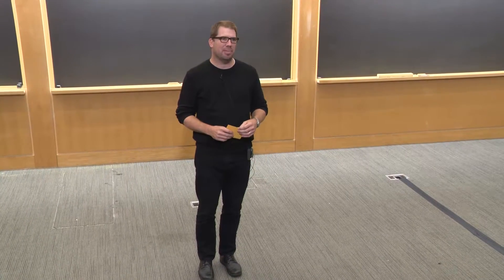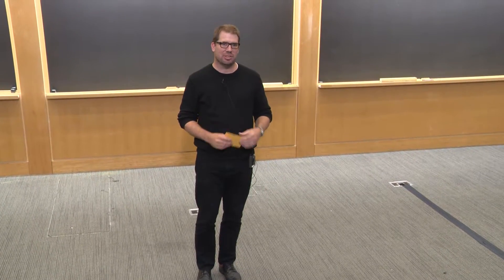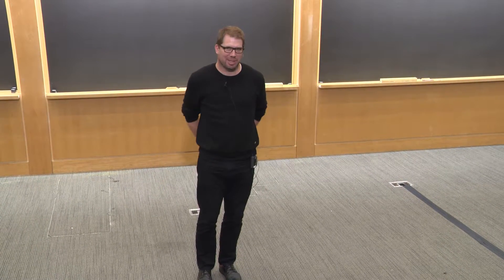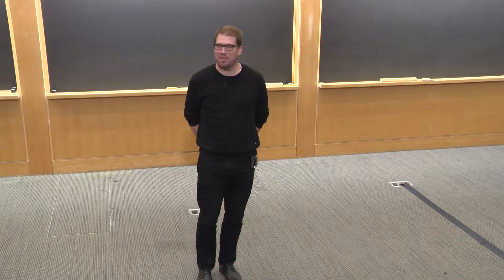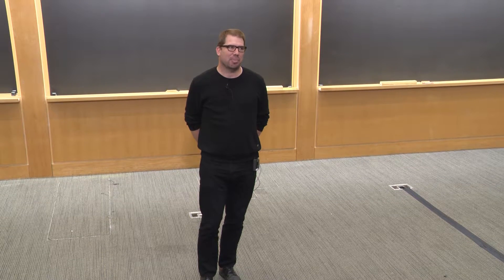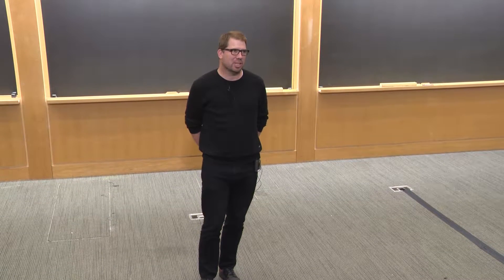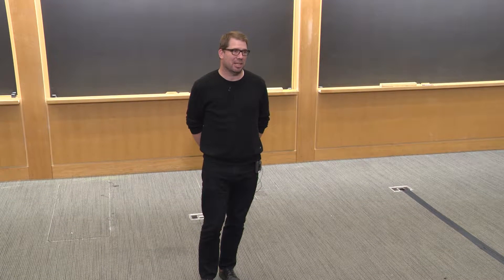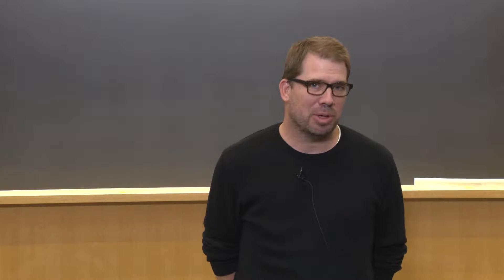Broadway Modern with Matthew Guterl - AMST1500B Wintersession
This course asks students to survey, critique, and theorize what the musical as a genre tells us about the interplay of race, sex, and class in contemporary American culture. The course includes a mix of critical readings on the history of the musical genre, on performance and identity, and on the Broadway musical Hamilton, which serves as an important centerpiece for the class.

AMST 1500B - Broadway Modern: Race, Sex, and Class in the Modern American Musical
Department: American Studies
Professor: Matthew Guterl
Dates: January 3 - January 20, 2017 (Travel Day to see Hamilton in New York City: January 17)